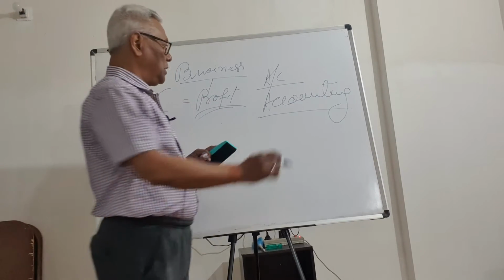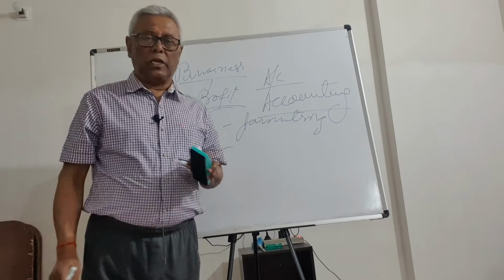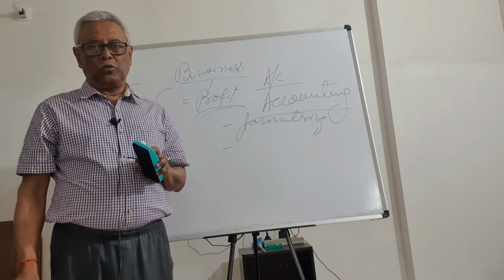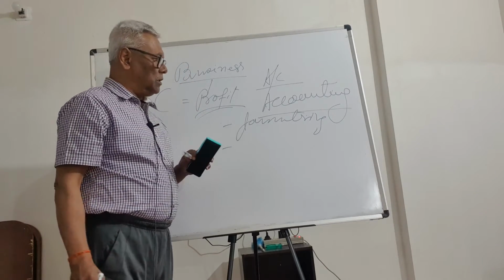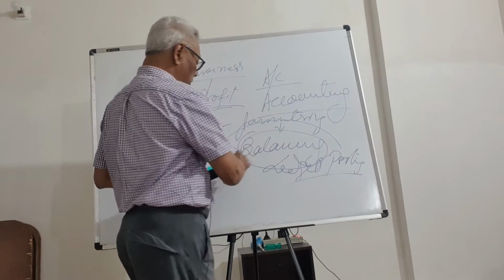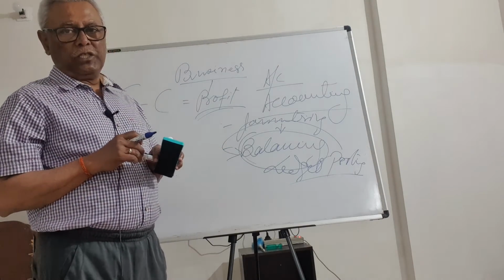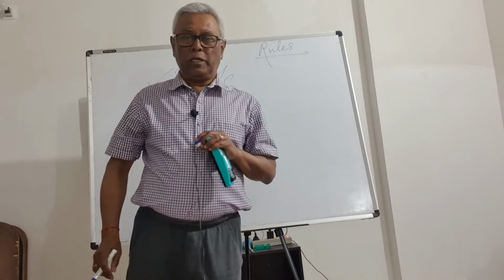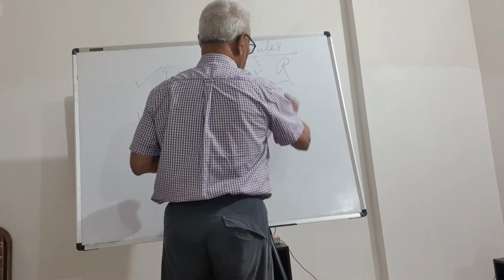Basic Concept of Business Accounts and Business Accounting for Decision Making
BASIC CONCEPT OF ACCOUNTINF